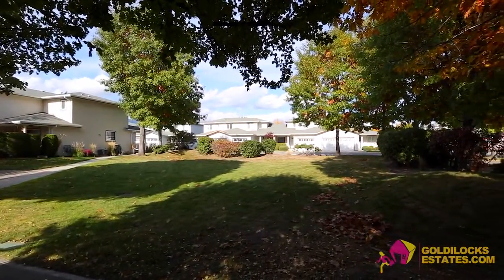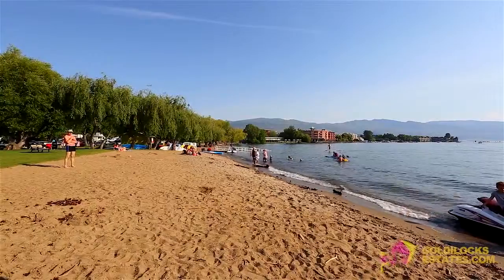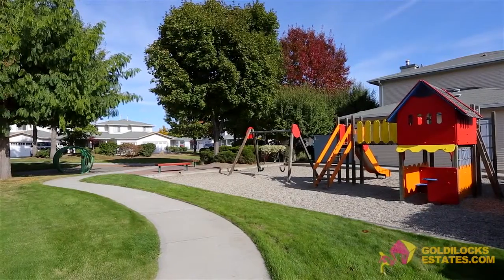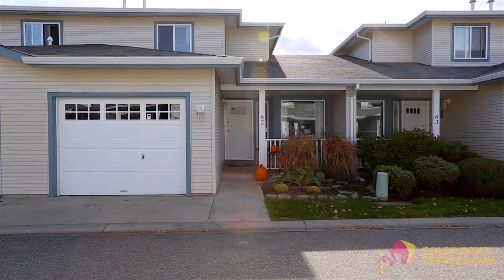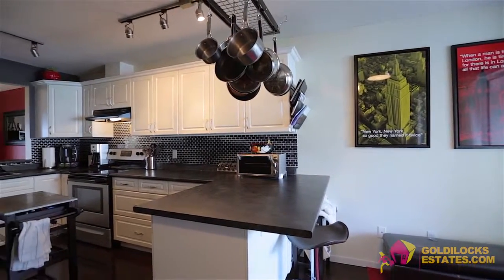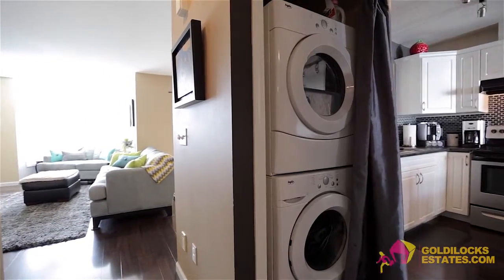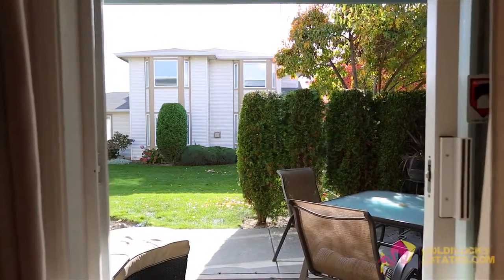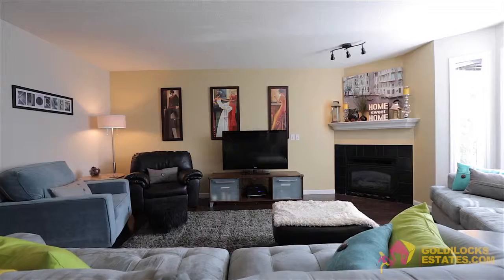62-1120 Guisachan Road - Central Kelowna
*As of December 19 2022, Gillian Krol has moved to RE/MAX Kelowna.

Very quietly located in the heart of Aberdeen Estates is this spruced-up 2bdrm, 2 bath townhome with 1330sqft of space. Upgrades include front/back landscaping, laminante floors, kitchen countertops, backsplash, kitchen appliances, washer/dryer, hot water tank, cabinet hardware and an updated paint job. Enjoy a spacious upstairs with a king-size master bedroom and 2nd bedroom with walk-in closet. The main level offers open concept living between the family and dining area, while your cooking mess is nicely hidden in a separate kitchen and kitchen nook area. Park inside your single detached garage or outside on the townhome apron or in the assigned outdoor parking lot. Our location has a very high walking score as you are only a short walk from 2 super markets, coffee shops, major shopping and doctor offices. A.S Matheson Elementary School is just across the street too! This will be the perfect home for a professional couple or single parent seeking convenience. Pets are also allowed. Call Goldilocks Estates today to arrange a viewing.